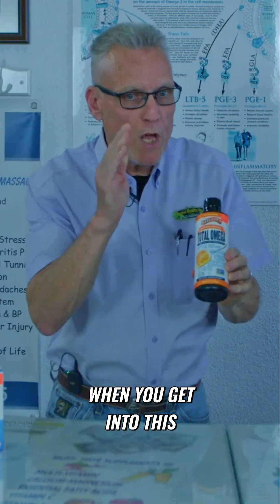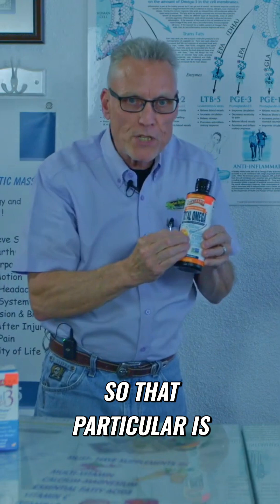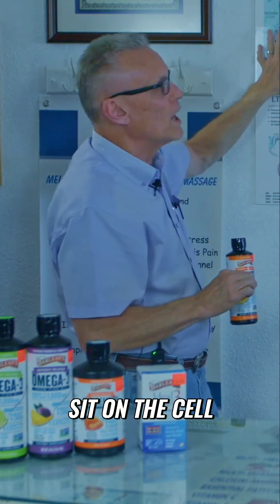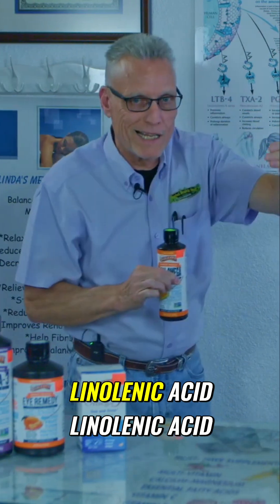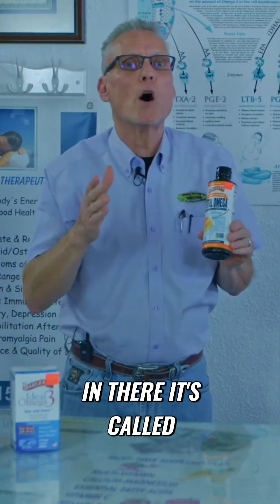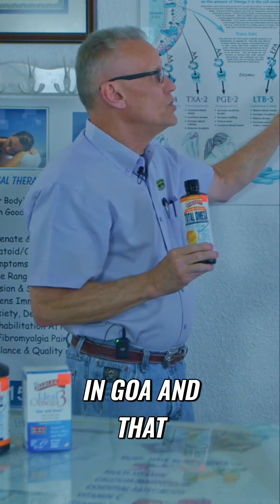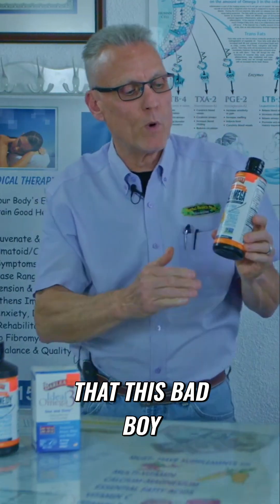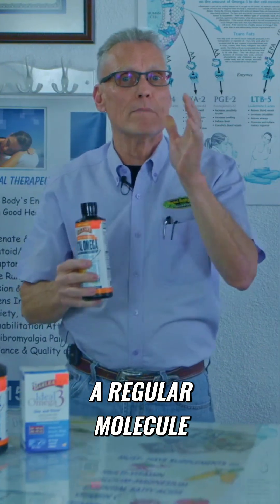Fish Oil vs. Flaxseed: The Omega-3 Showdown!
Fish oil is pre-converted for direct use, while flaxseed isn't. Flaxseed contains omega-sixes that convert to inflammatory pathways or anti-inflammatory gamma linolenic acid. This breakdown explains absorption rates and the role of borage oil.